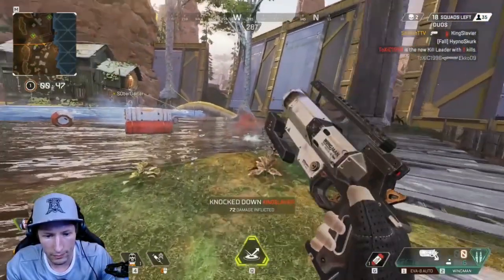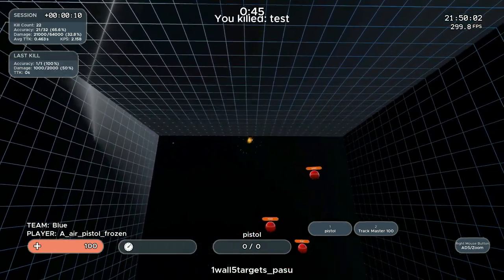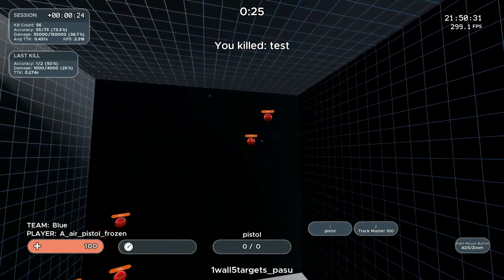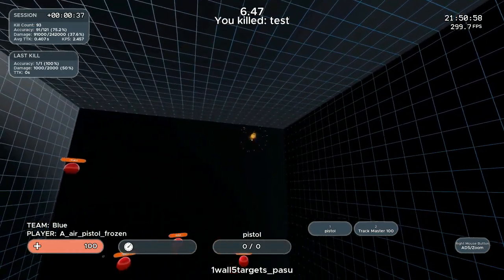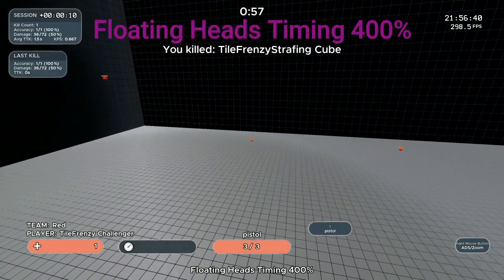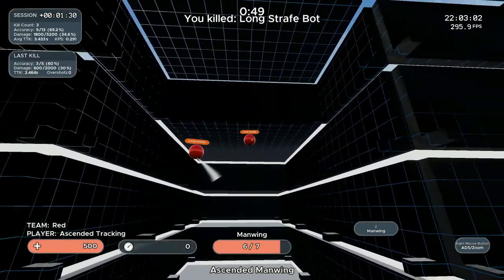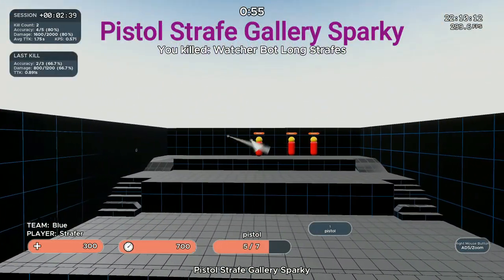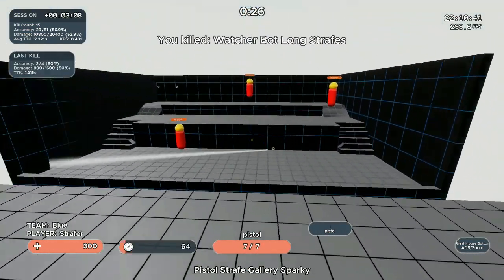How To Hit More Shots With The Wingman Apex Legends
If you are struggling hitting shots with the Wingman in APEX LEGENDS..I have a great kovaaks 2.0 the meta training routine for you guys. This will help to improve your fundamental mouse control skills for click timing. If you want to get good aim with the wingman on pc use this playlisy.

ROUTINE:
1 wall 5 targets pasu
Bounce 180
Floating Heads Timing 400%
Ascended Manwing
Pasu Dodge Easy
Pistol Strafe Gallery Sparky